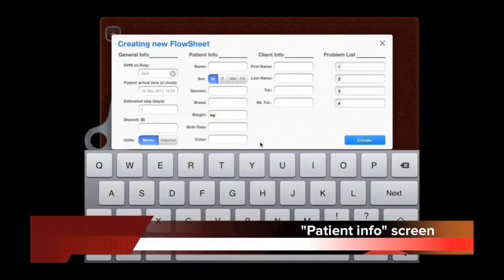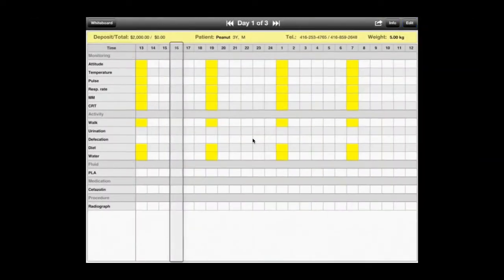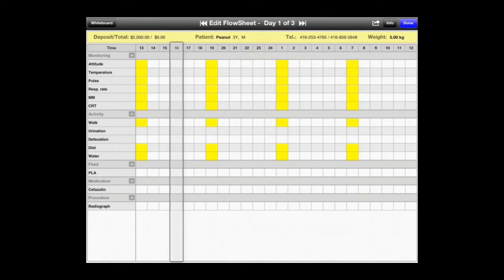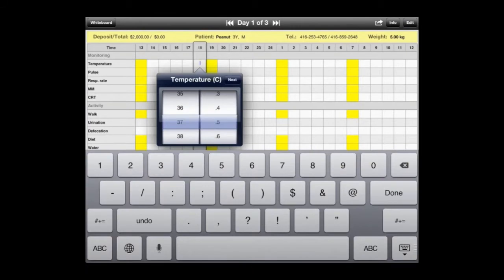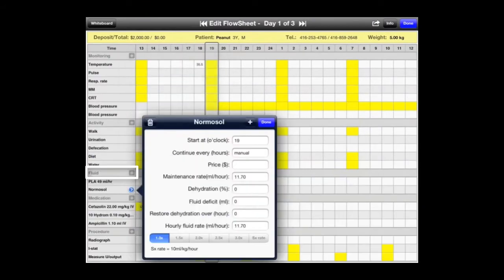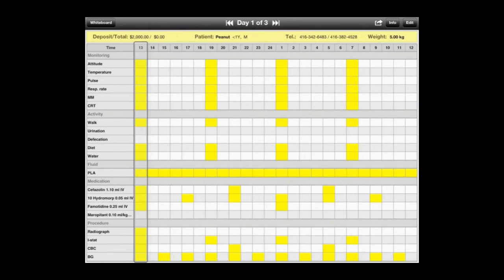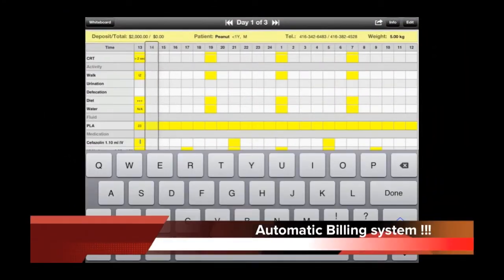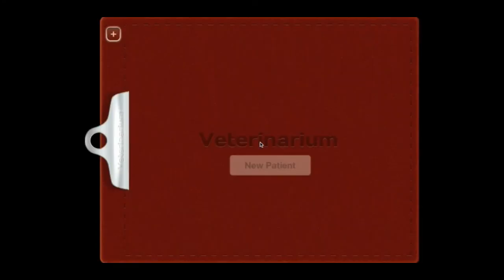SmartFlowSheet BETA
5.5 min Tutorial on Basic features of BETA SmartFlowSheet.
Please comment on this video and let us know if you would like to have detailed videos on all the features.